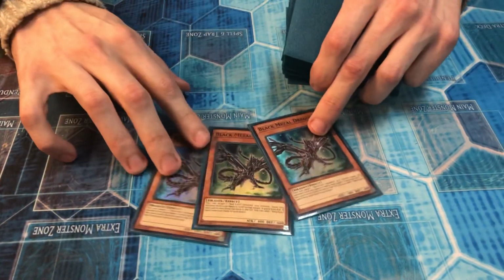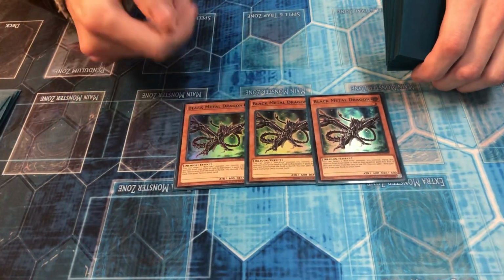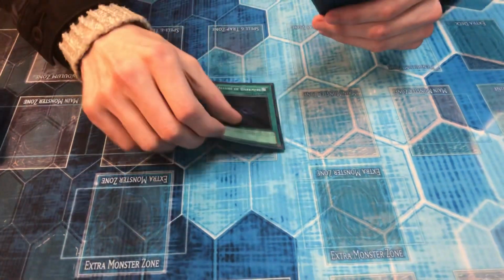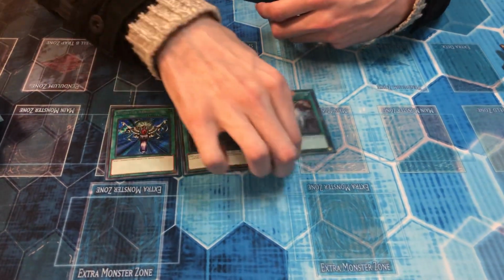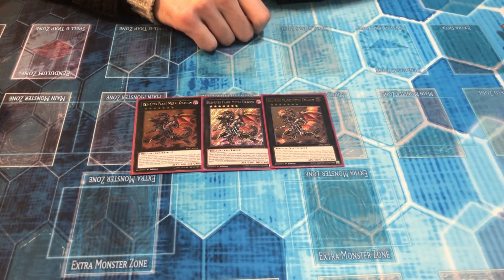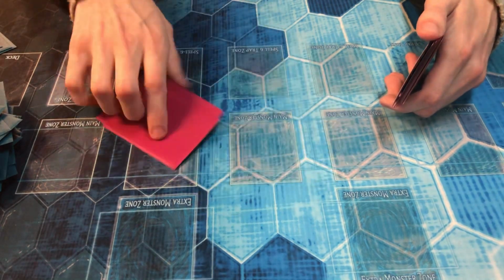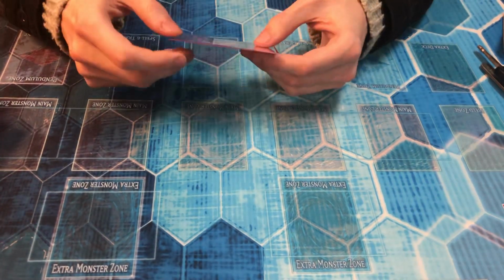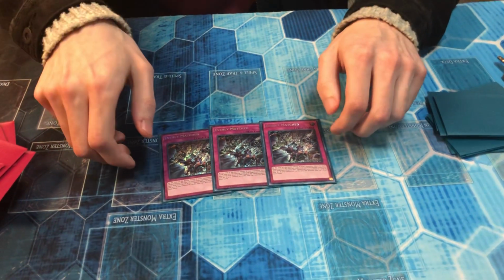Red-Eyes Guardragon Deck Profile April 2019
Matt takes us through his Red-Eyes Guardragon deck which can create some incredible boards.